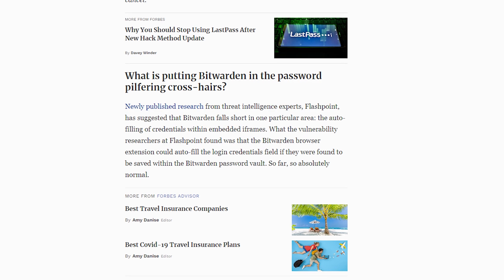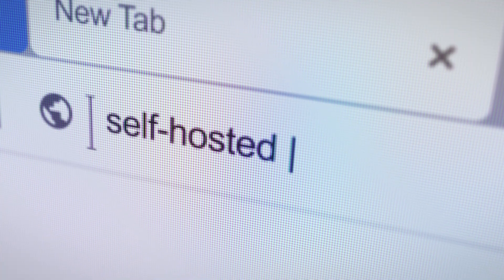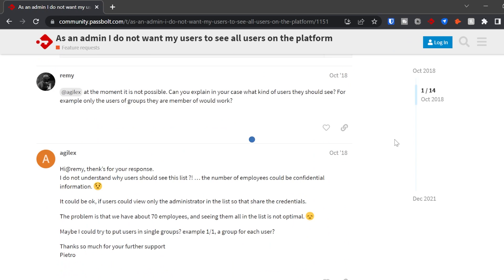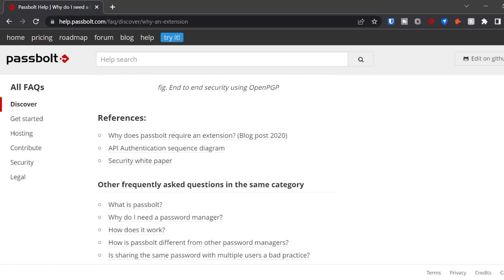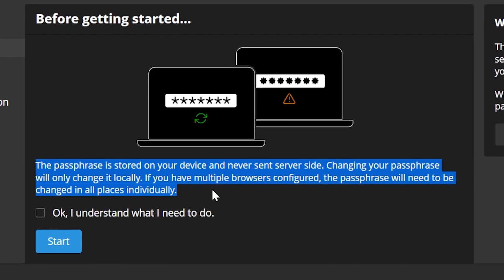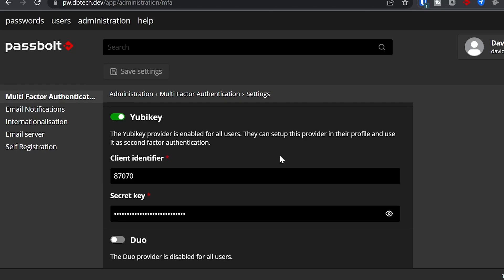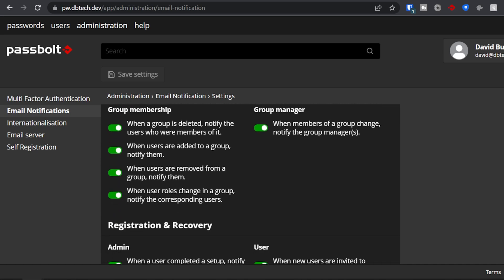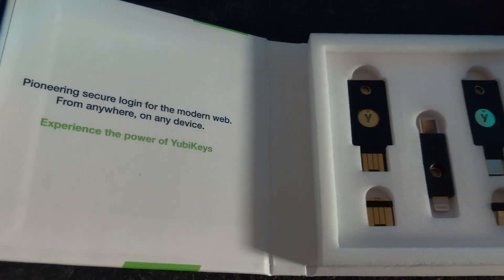Passbolt - Why I Can't Recommend This Password Manager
Passbolt is an open source password manager designed for team collaboration. Securely generate, store, manage and monitor your team credentials.

Here are the main reasons I can't recommend Passbolt:
1. Users Can See TOO Much For No Reason
2. Browser Extension REQUIRED
3. Signing Out and Back In Can Be A Pain
3a. Changing your PassBolt Password is ONLY for your local browser
4. SO. MANY. EMAILS.

Passbolt does have a great mobile experience if that's all you need, though.

Passbolt also offers 2FA pretty easily including Yubico

Timestamps:
0:00 intro
2:53 Issue 1. Passbolt users can see too much
4:00 Issue 2. Browser extension required
4:36 Issue 3. Signing in can be a nightmare
5:31 Issue 3a. Changing account passwords isn't global
6:08 Passbolt has a great mobile experience
6:37 Passbolt mobile app is a great experience
7:34 Email. So. Much. Email.
8:44 Some additional notes
9:06 Who is Passbolt for?
10:11 Wrap up